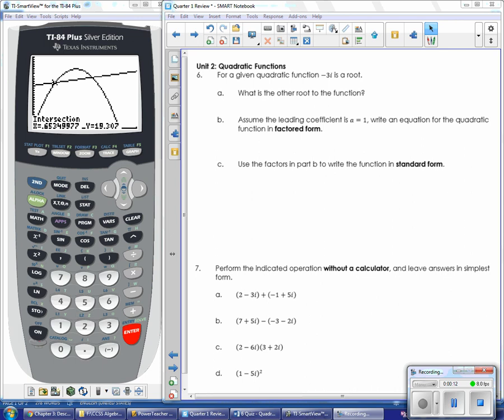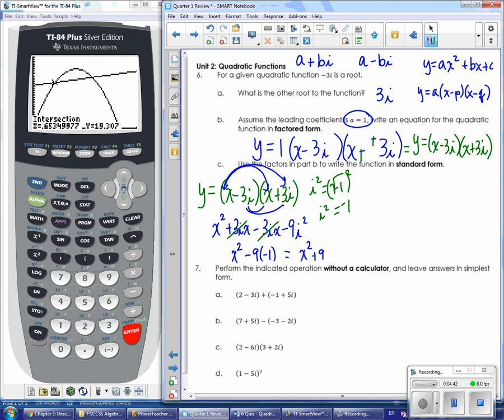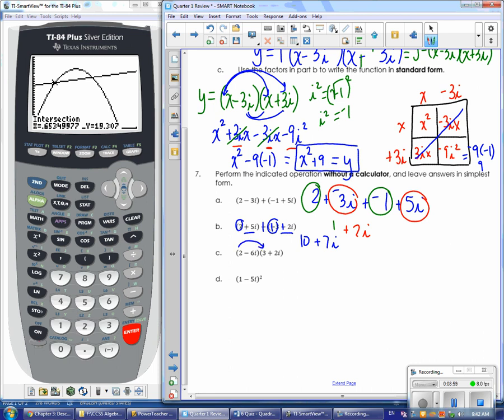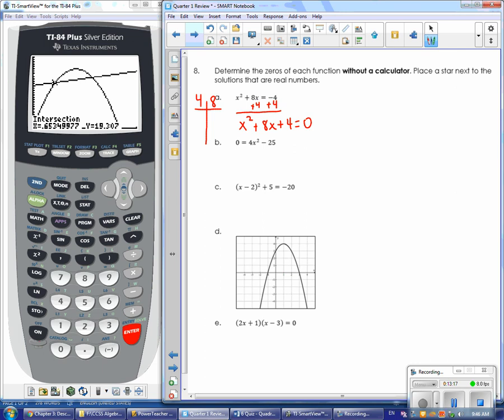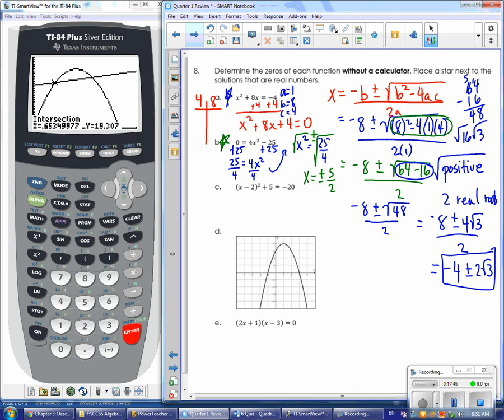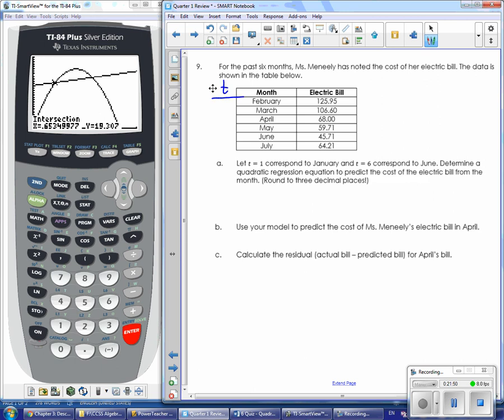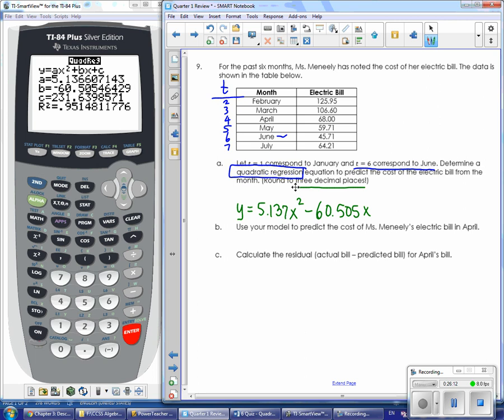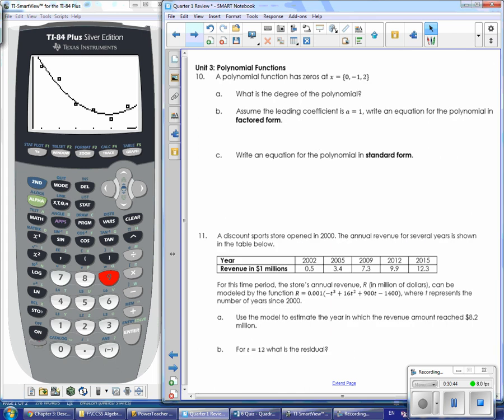Q1 Tutorial Quadratic Functions